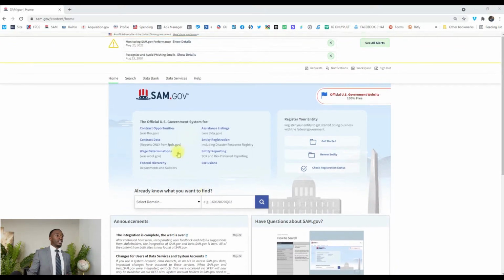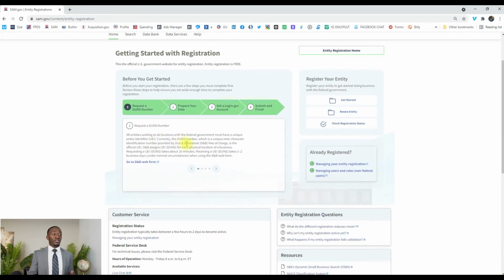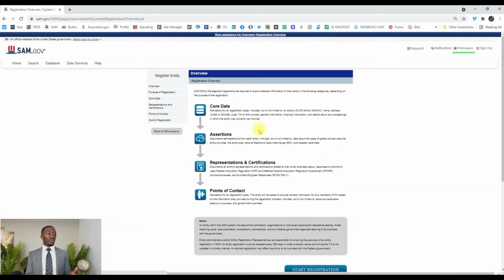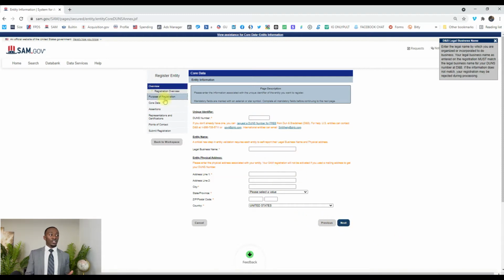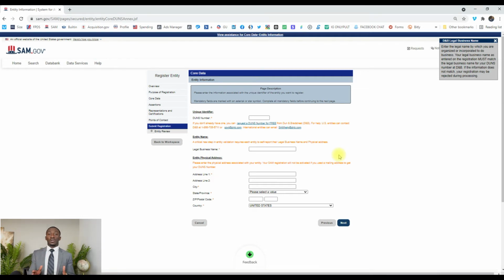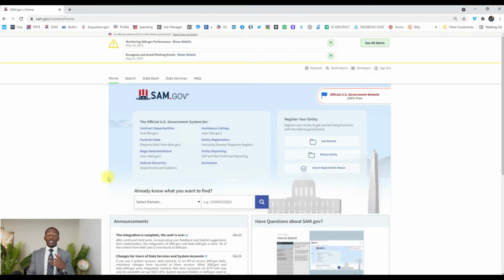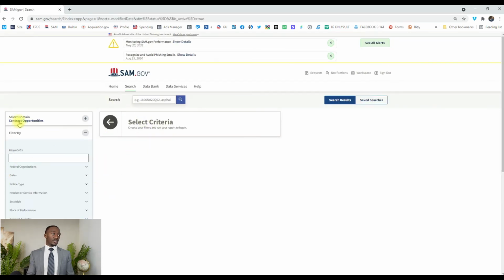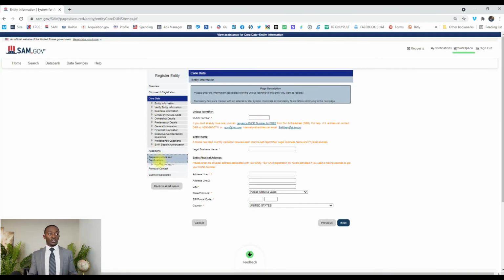How to Get Registered in the Sam.gov 2022 || Government Contracting